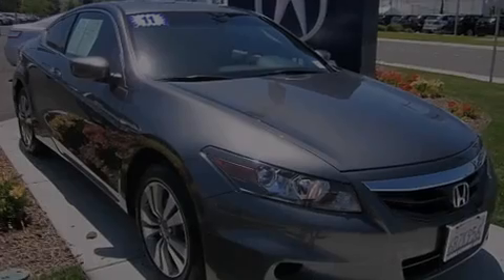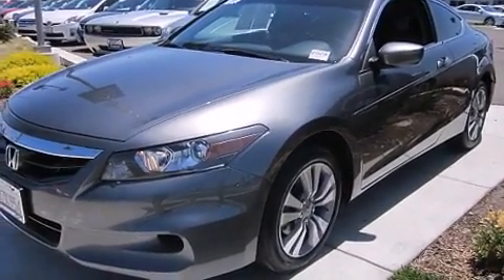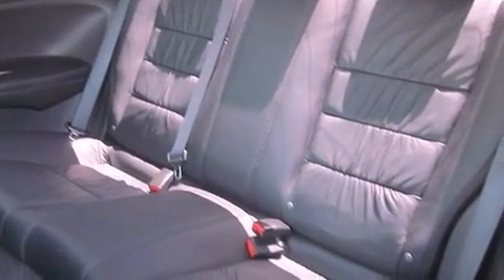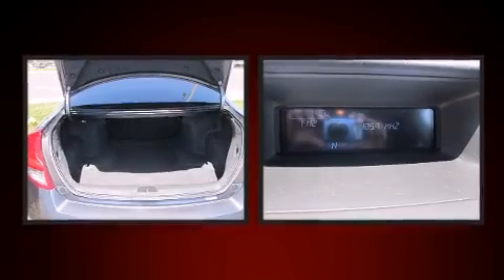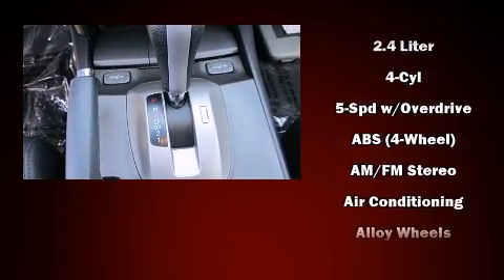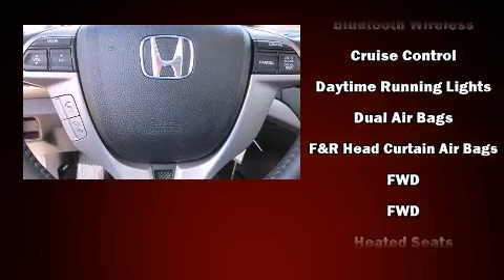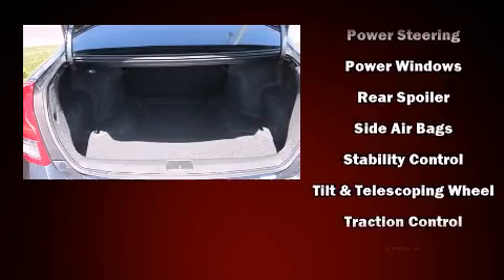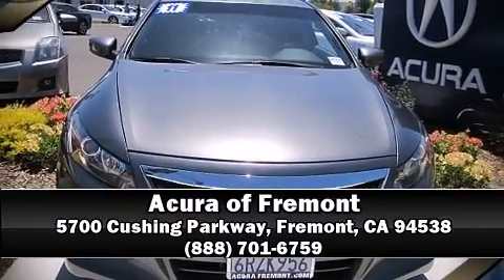2011 Honda Accord I4 Auto EX-L in Fremont, CA 94538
Acura of Fremont

Outstanding design defines the 2011 Honda Accord. This 2 door, 5 passenger coupe just recently passed the 10,000 mile mark! Honda made sure to keep road-handling and sportiness at the top of it's priority list. It features a front-wheel-drive platform, an automatic transmission, and an efficient 4 cylinder engine. All of the premium features expected of a Honda are offered, including: variably intermittent wipers, heated seats, tilt steering wheel, heated door mirrors, power windows, cruise control, and more. Features such as automatic climate control and leather upholstery prove that economical transportation does not need to be sparsely equipped. For drivers who enjoy the natural environment, a power moon roof allows an infusion of fresh air. Premium sound drives 7 speakers, providing you and your passengers a sensational audio experience. Honda also prioritized safety and security with features such as: dual front impact airbags, head curtain airbags, traction control, brake assist, anti-whiplash front head restraints, a panic alarm, and 4 wheel disc brakes with ABS. Various mechanical systems are monitored by electronic stability control, keeping you on your intended path. A Carfax history report provides you peace of mind by detailing information related to past owners and service records. We pride ourselves in consistently exceeding our customer's expectations. Please don't hesitate to give us a call.